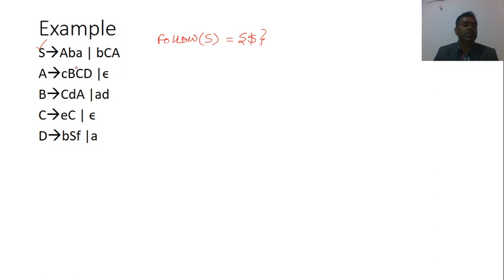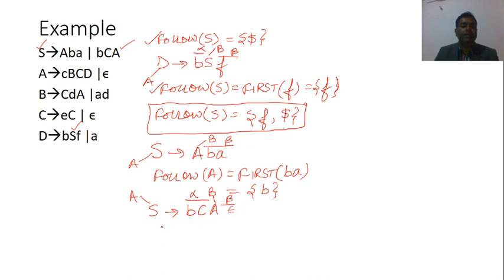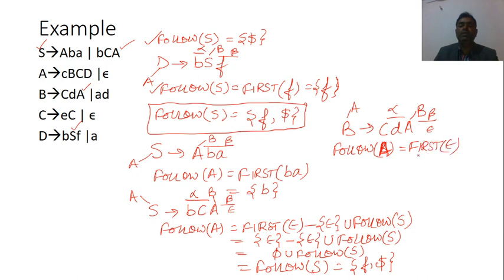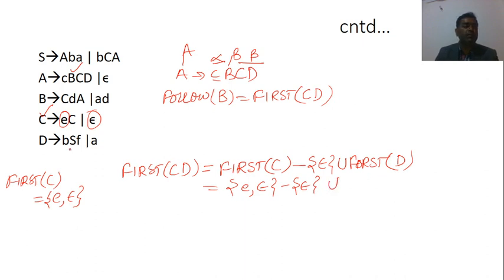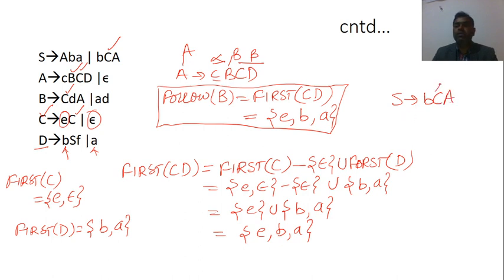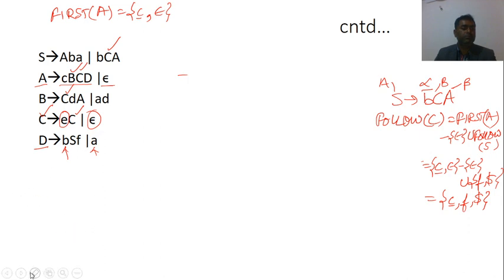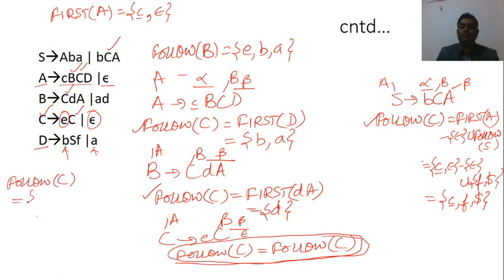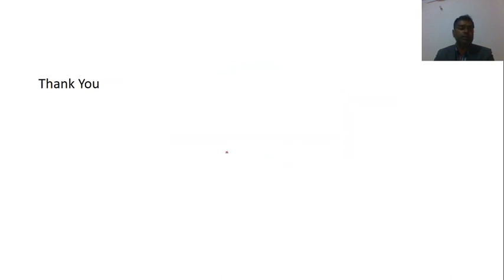Compiler_L18 Calculation of FOLLOW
FOLLOW Function || Compiler Design || Parsing